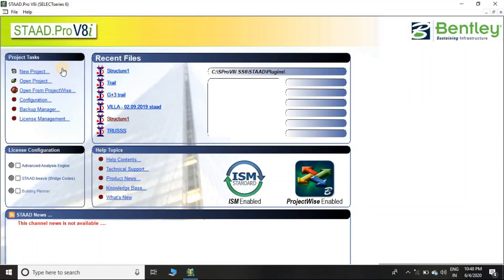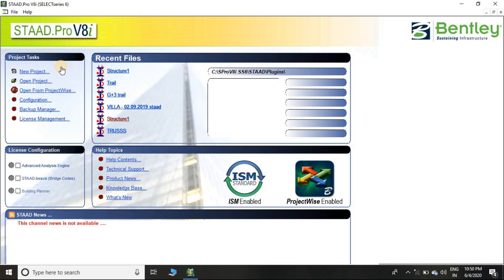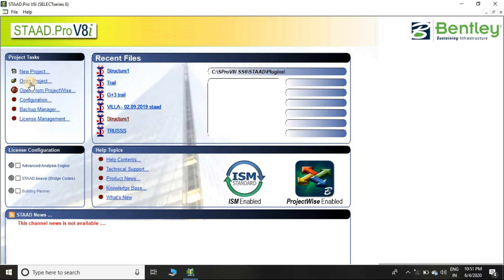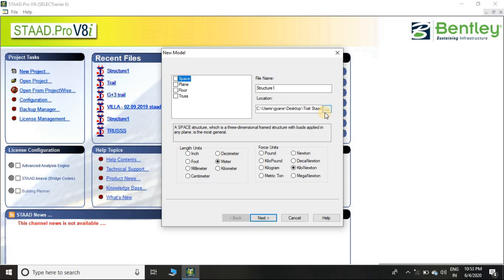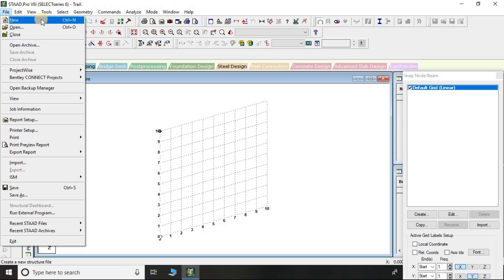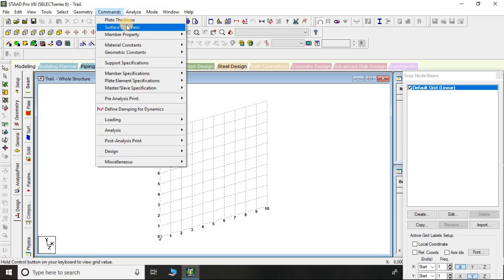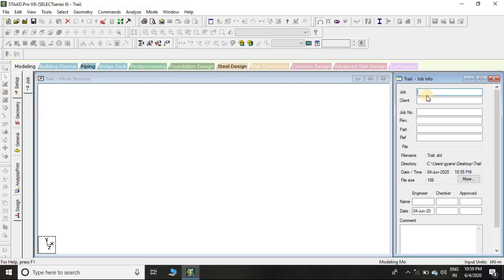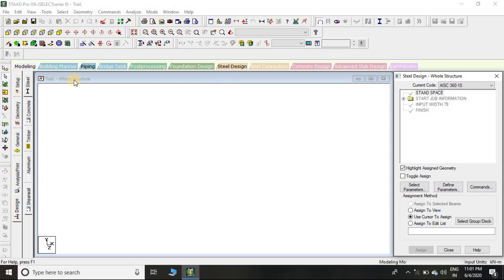Tutorial 1 || STAAD.Pro Tutorial Series || Introduction & Basic Concept || Concept Explained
This is the first tutorial video on STAAD.Pro which  explains the general concept and introduction on STAAD.Pro.

STAAD.Pro V8i Download, Installation & Lifetime Crack step by step || 100% Working